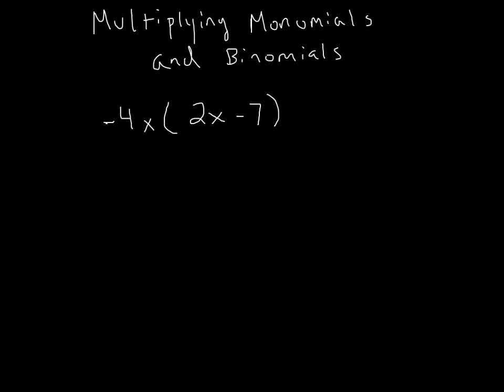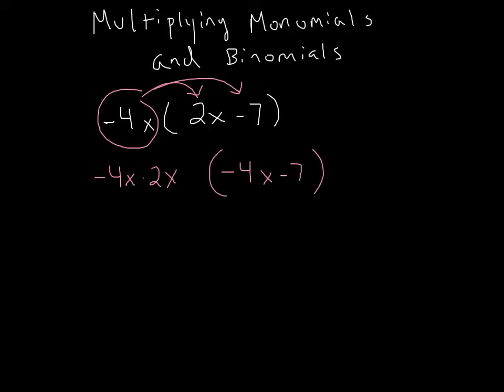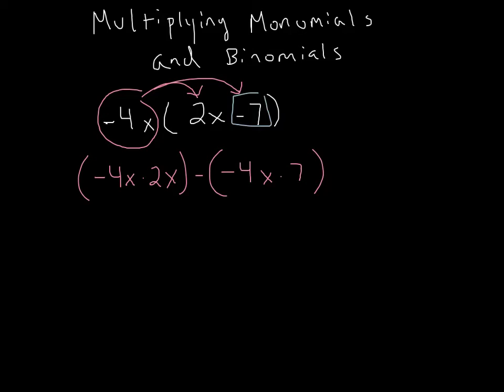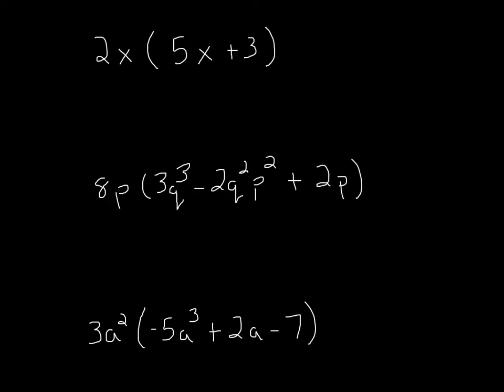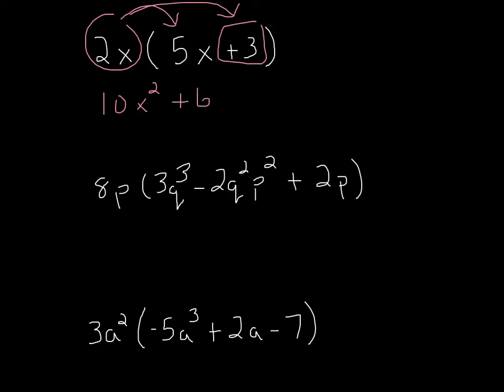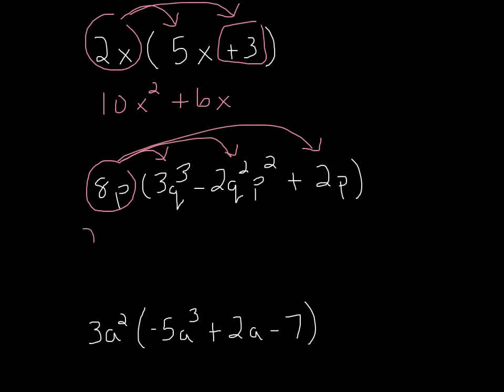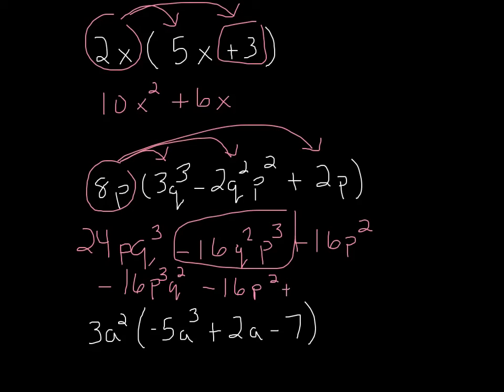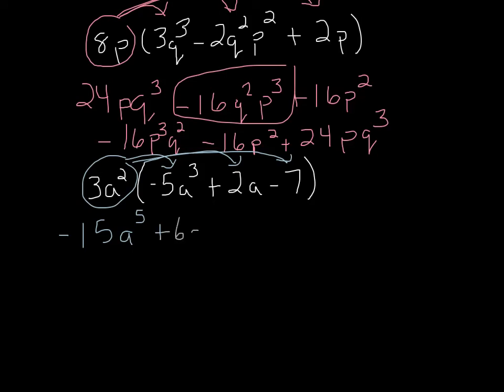Multiplying Monomials and Binomials